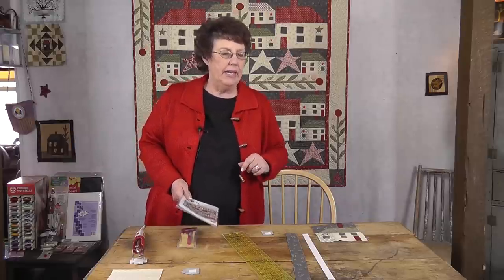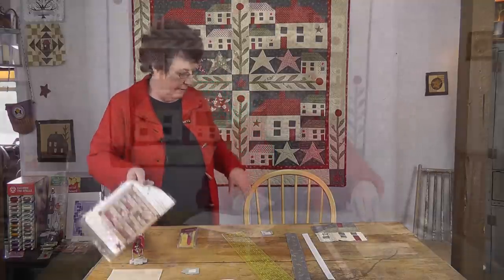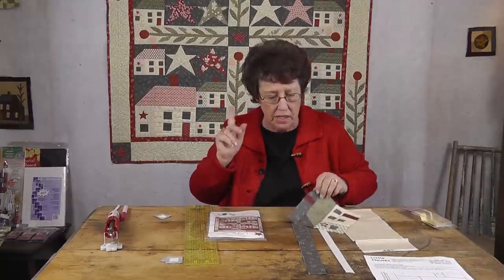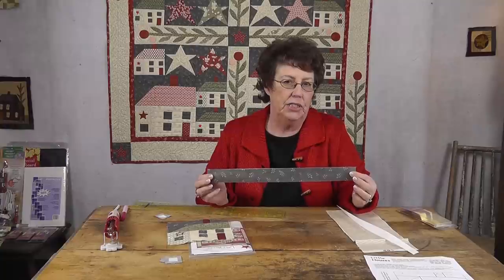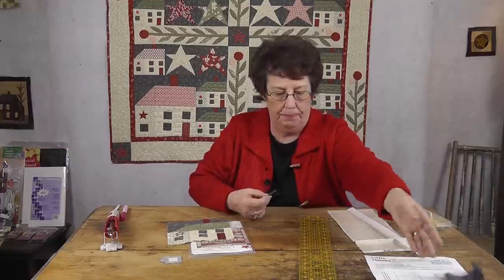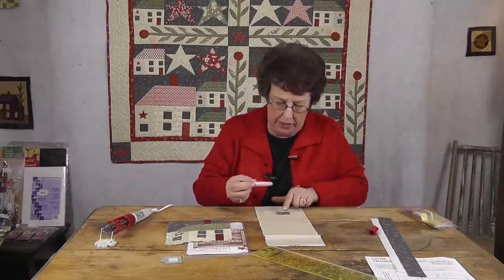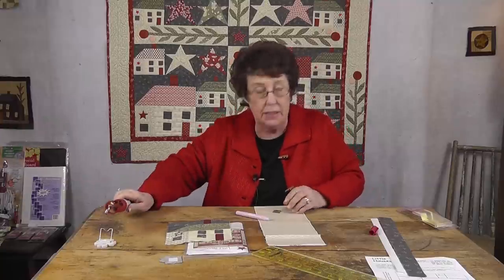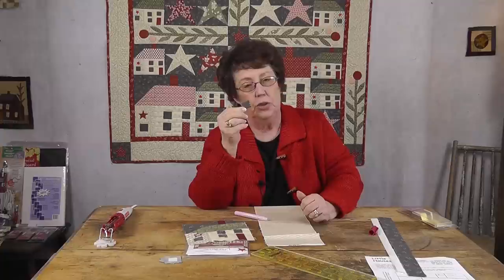Applique with Jan Patek- LOTS of Little Windows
Sometime's even Jan gets frustrated with her patterns. In her quilt 'Little Houses', she realized there were an awful lot of windows on all those little houses and needed a way to make prepping all of those go faster. In this tutorial, she will share with you what she came up with!

And to keep up on everything happening over at Jan Patek Quilts, be sure to visit Jan's Blog